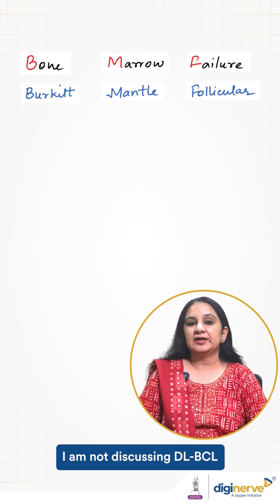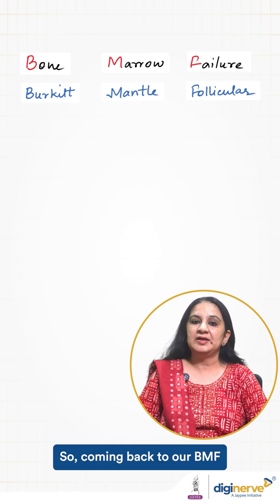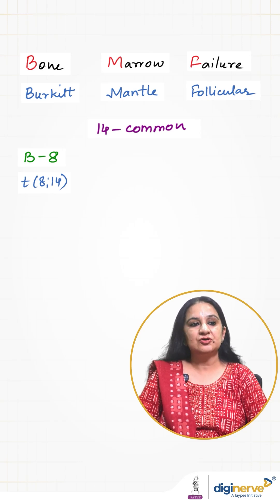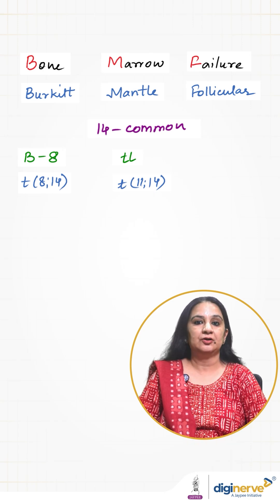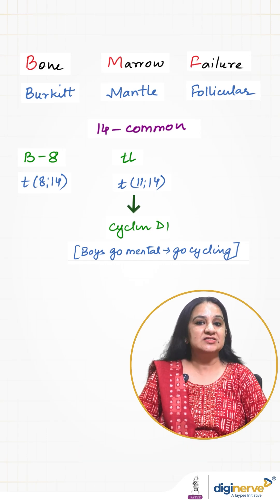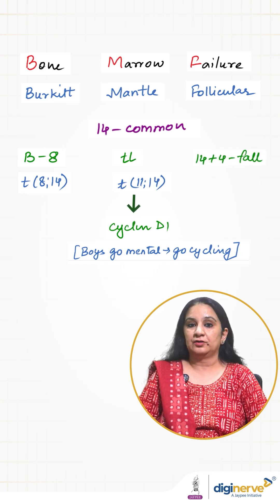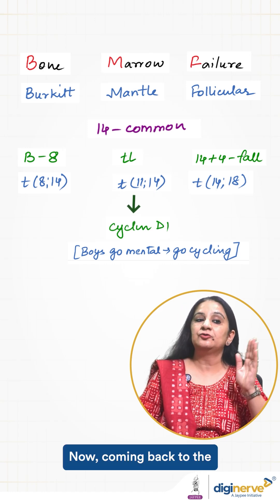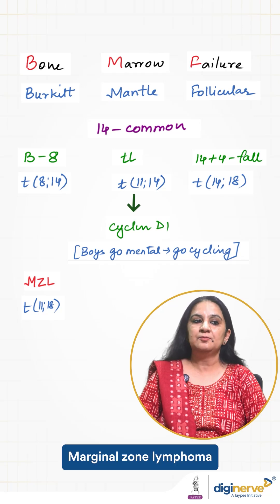Understanding Translocations in NHLs | Dr Madhu Chaudhary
Struggling to remember the translocations in B-cell Non-Hodgkin Lymphomas (B-NHLs)?
In this video, Dr Madhu Choudhary, Pathology Faculty at DigiNerve, simplifies the most important translocations with easy-to-grasp mnemonics and key points.

Topics Covered:
- Burkitt Lymphoma – t(8;14)
- Mantle Cell Lymphoma – t(11;14), Cyclin D1
- Follicular Lymphoma – t(14;18)
- MZL – t(11;18)
- Smart mnemonics to remember them for exams

This is a must-watch for MBBS, INI-CET and NEET PG aspirants preparing for Pathology. Don’t just memorize, understand & retain with DigiNerve!